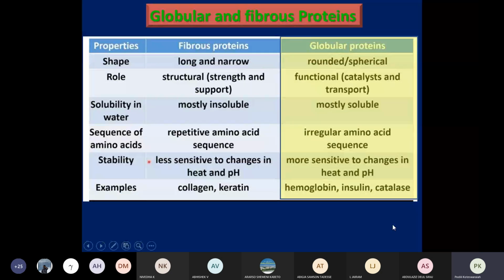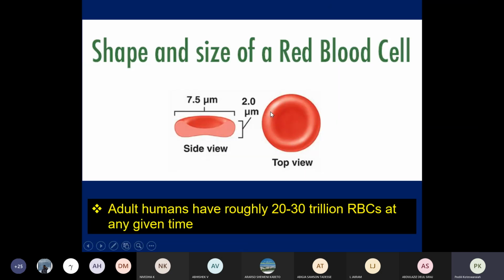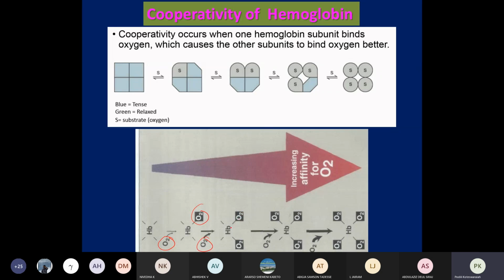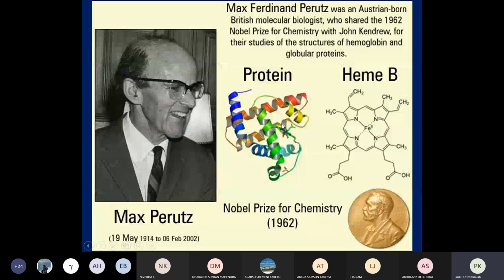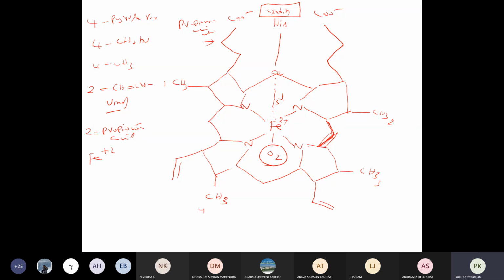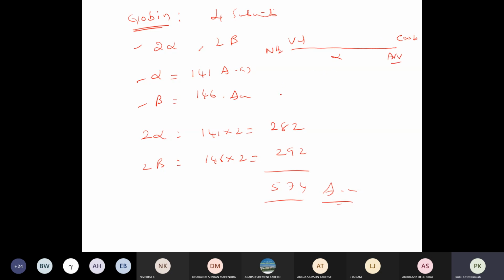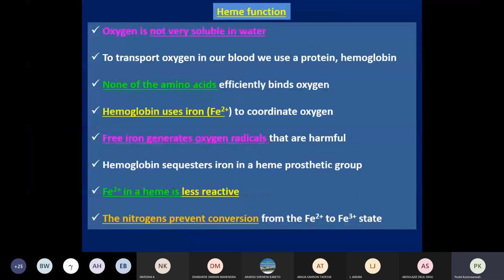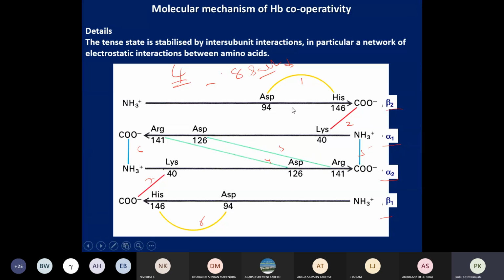Lecture_10) Globular Proteins || Biochemistry with VIT University class lecture